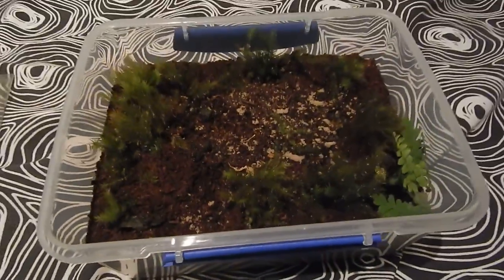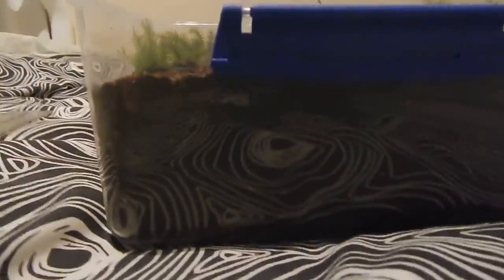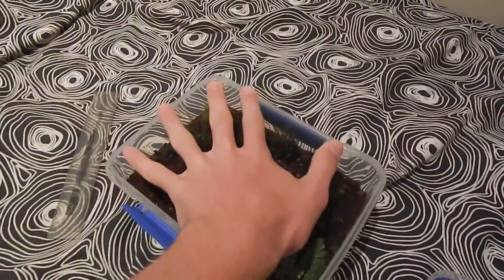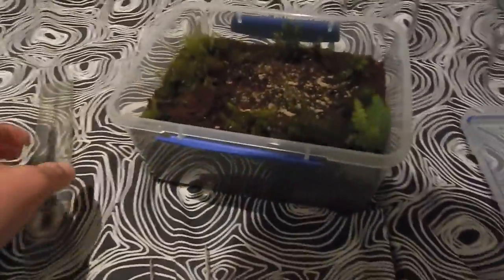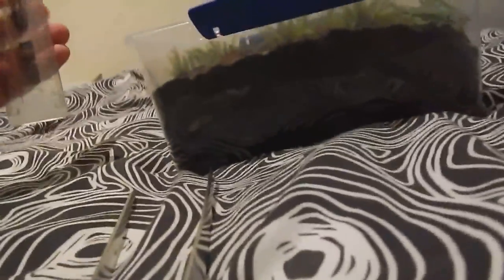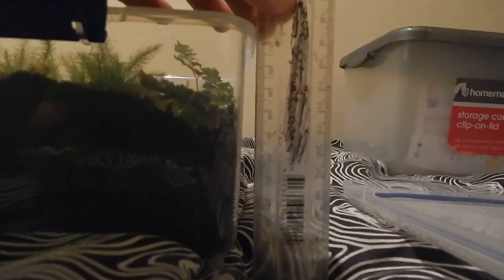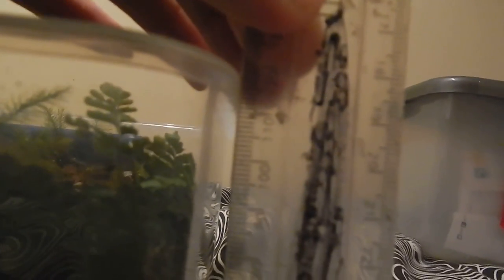Blakistonia aurea(adelaide trapdoor) enclosure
Quick video of my adelaide trapdoors enclosure :-D